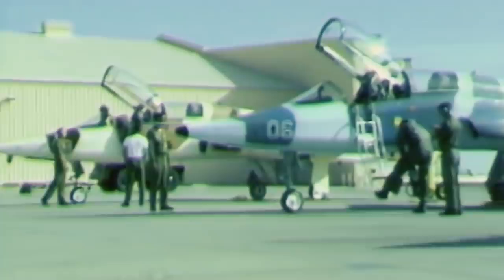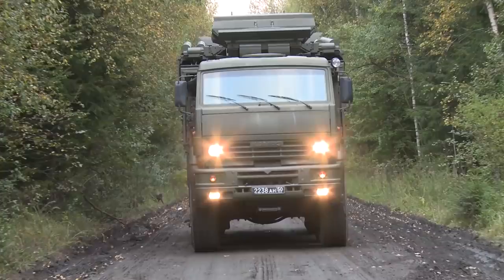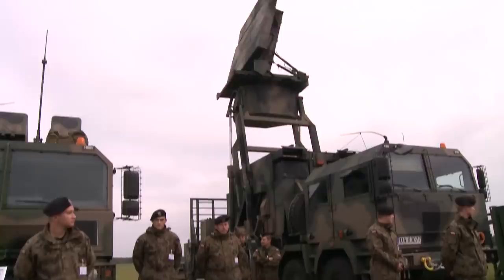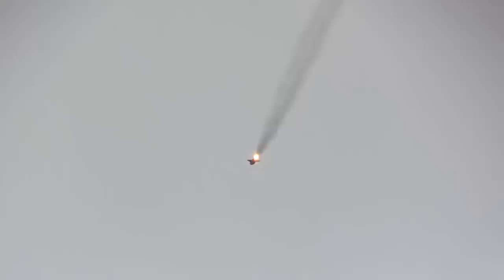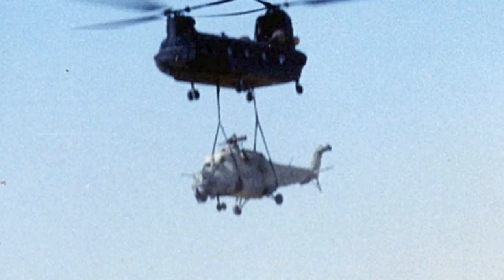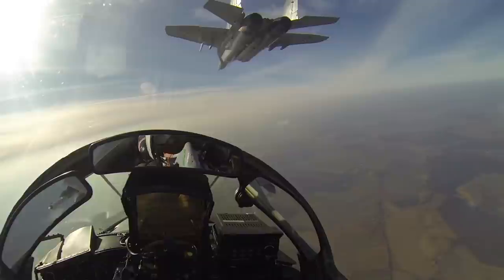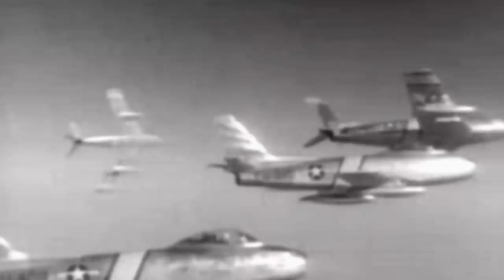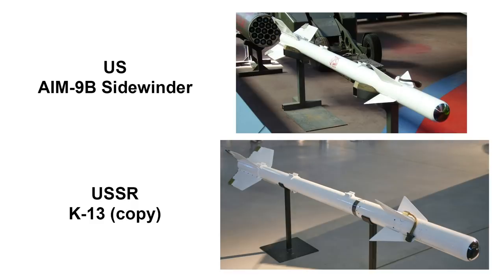Why the US Steals Military Technology - How Countries get a Hold of Others Hardware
are going to get unlimited access for 1 week to try out Blinkist.

We started a Podcast - Tac Ops - or find it on any typical podcast location

Credits:

Footage:
Ministry of Defence of the Russian Federation

Tu-4 Image
Author: Maarten

Tomahawk Serbia
Author: Marko M.

F-117 Canopy
Author: Petar Milosevic

K-13 Missile
Author: cliff1066